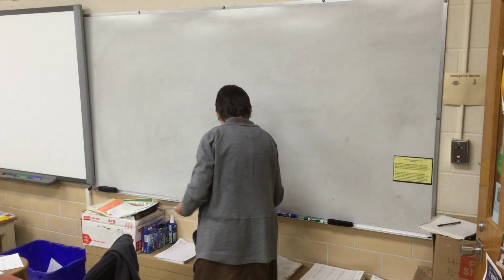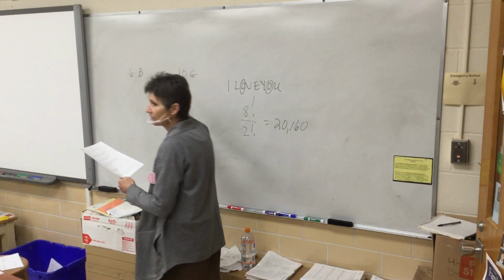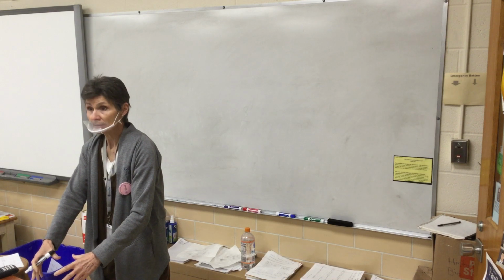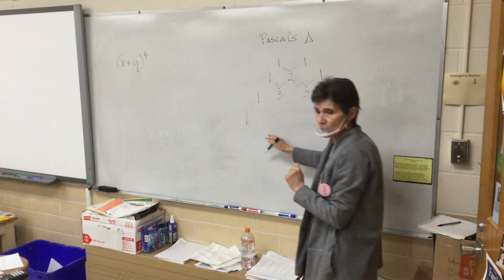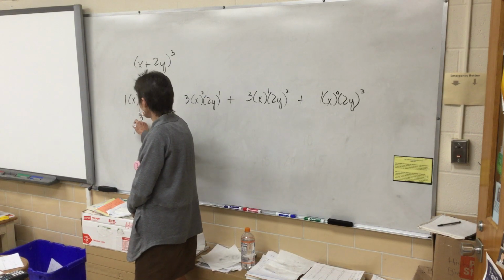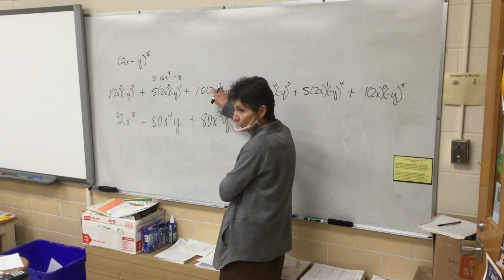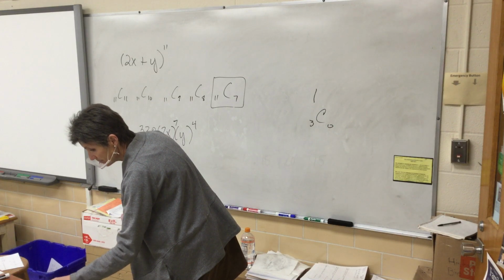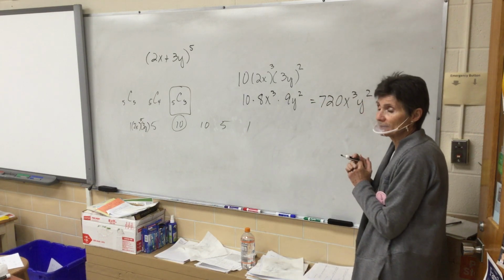Precal C Practice Quiz 9.1; Notes 9.2 #1-2